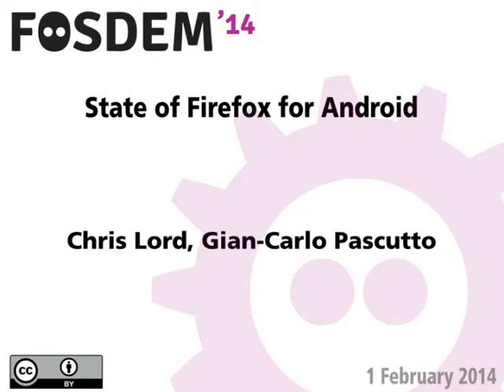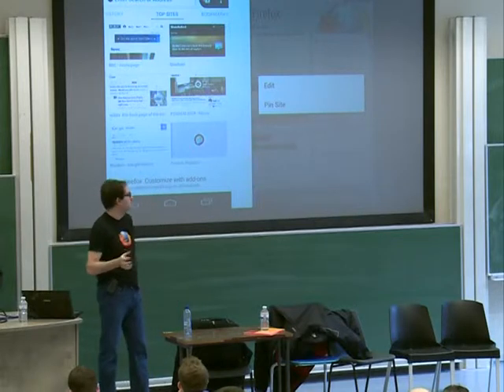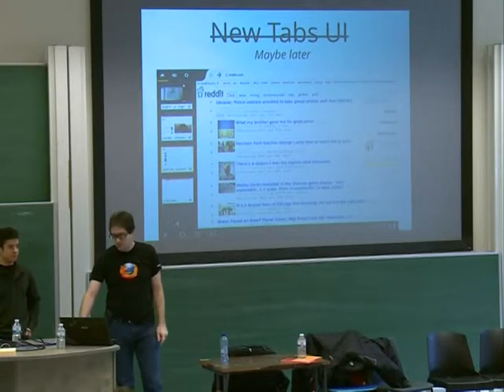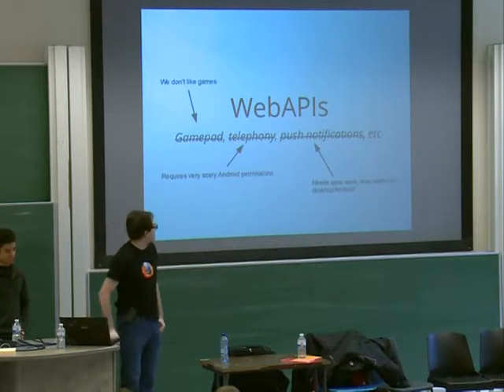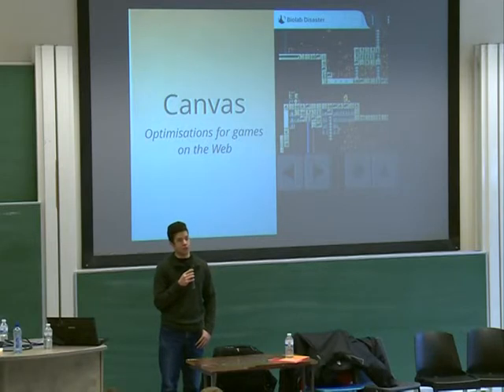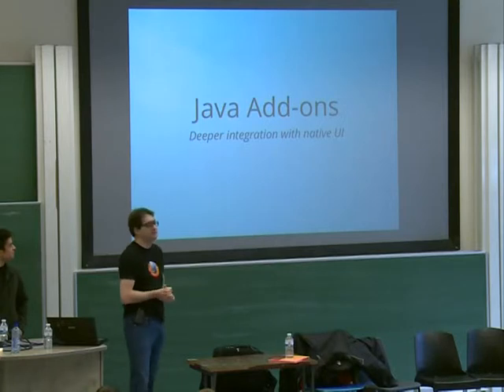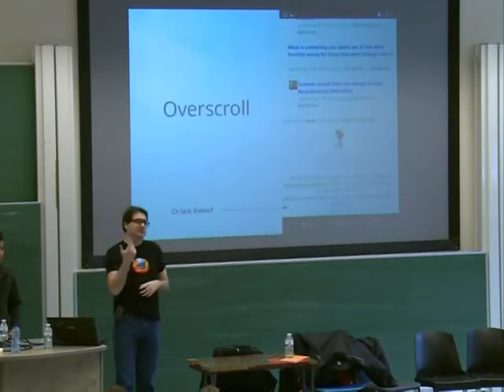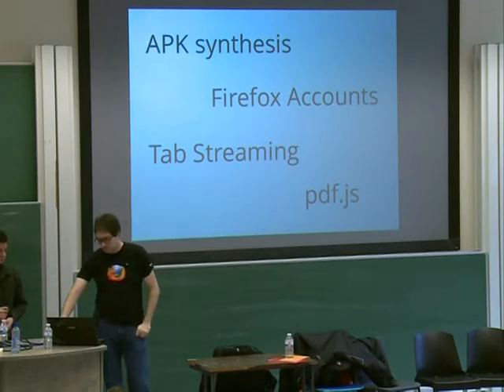FOSDEM 2014 - State Of Firefox For Android